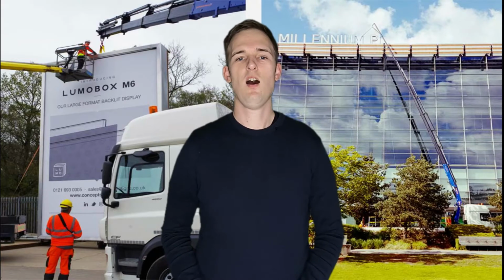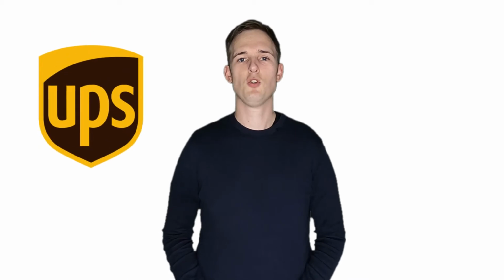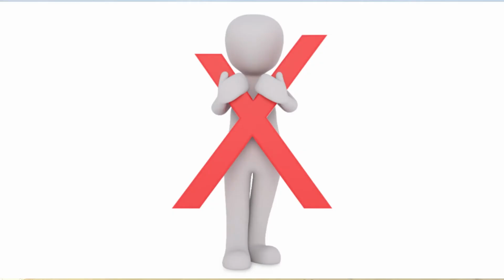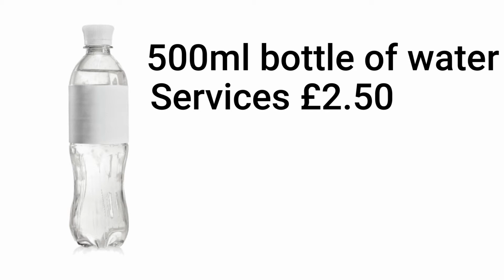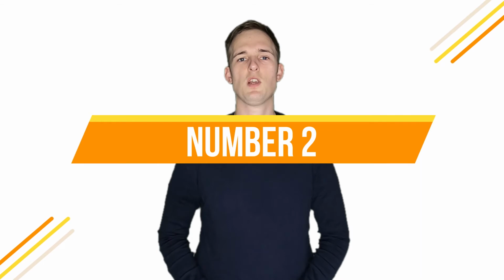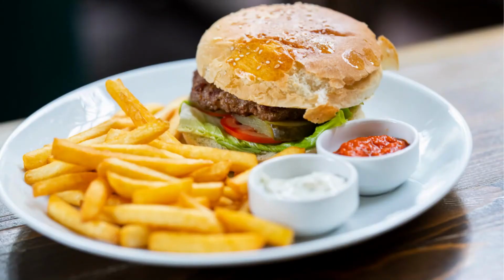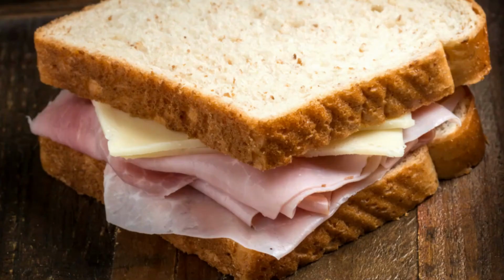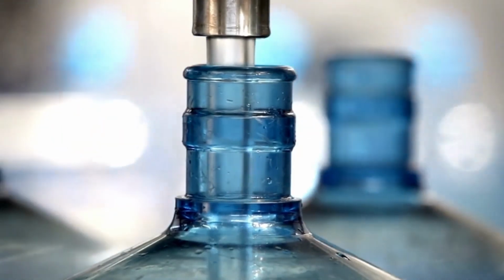Trucking: How to save money as a lorry tramper driver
In this video I talk about how you can save money as a hgv driver. Driving a lorry and being away all week can be a costly experience unless you do these things which I mention in my video to bring your lorry driving expenses down. Trucking around the country and shopping at the wrong place can cost you a fortune. Allow me to share my tips on how you can be a thrifty trucker.
For those of you that play on truck driver ps4 and are one day looking to do the real thing, these tips will give you a head start to save money.
Sealed Glass Containers
Crisps Multipack
Chocolate Big box

If you enjoyed the video or took any value away from it which helped you earn or save money please consider donating to my charity page (money is paid direct to Cancer Research UK)

How I create my youtube thumbnails with ease.

Products I use from Amazon.
Found the best deals for you here:
HP Laptop
The camera I use GoPro Hero8 Black
Green Screen I use
Ring light I use
Microphone I use
Stand for Green screen
Rich dad poor Dad book
Release your brakes book